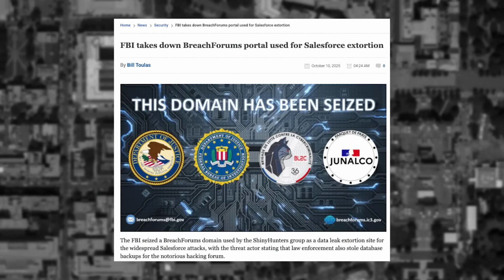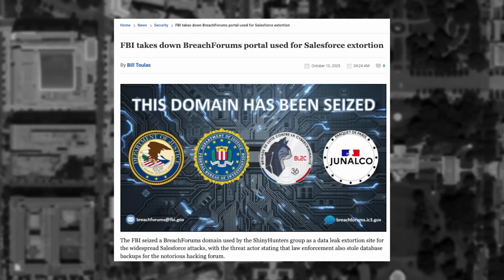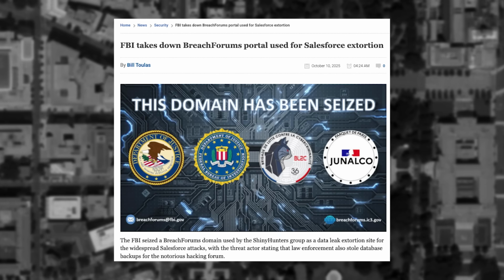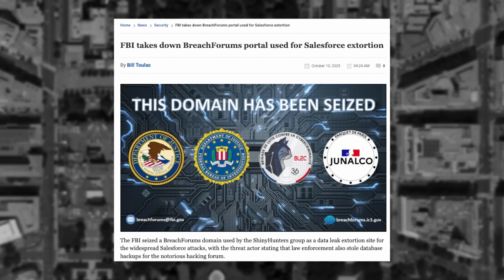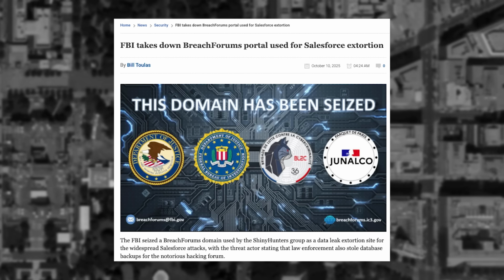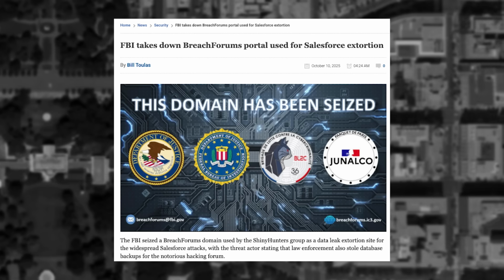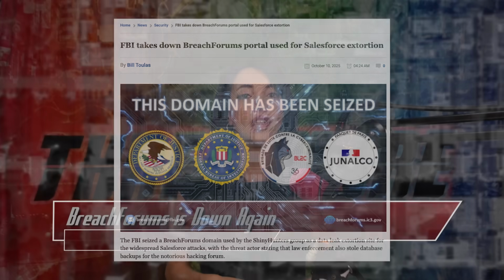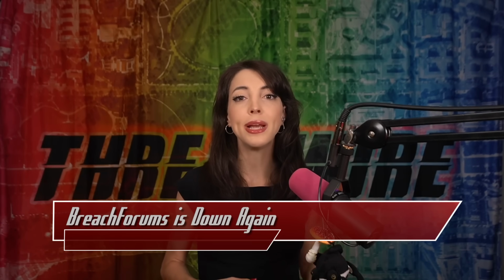BreachForums is Down Again - Threat Wire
00:00  0 - Intro
00:10  1 - Discord Leak is Bigger Than Expected
01:22 2 - LLM Poisoning Is Actually Easy
03:24 3 - BreachForums is Down Again
03:554 4 - Outro

LINKS
🔗 Story 1: Discord Leak is Bigger Than Expected